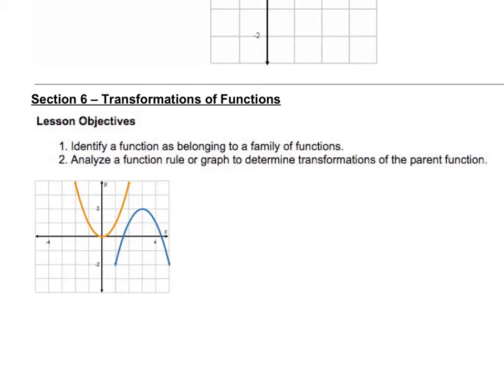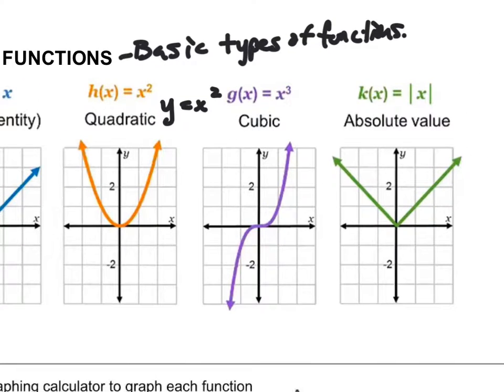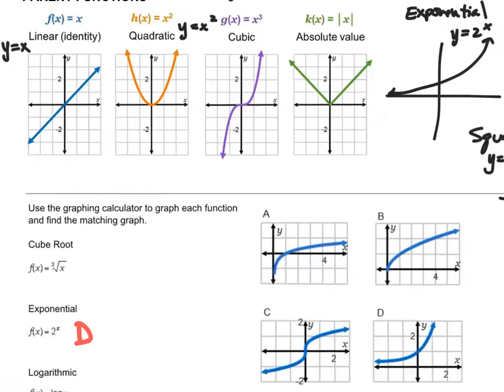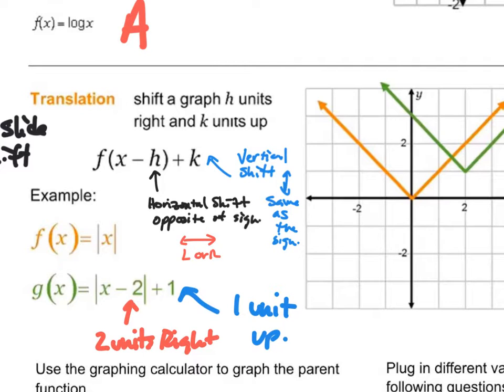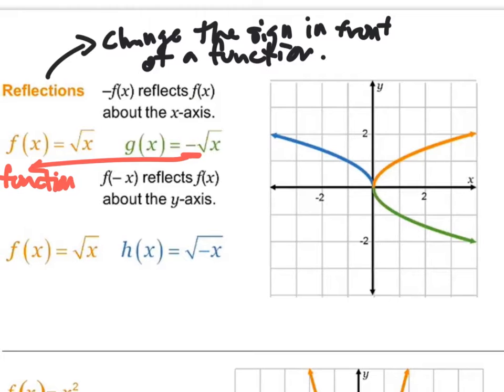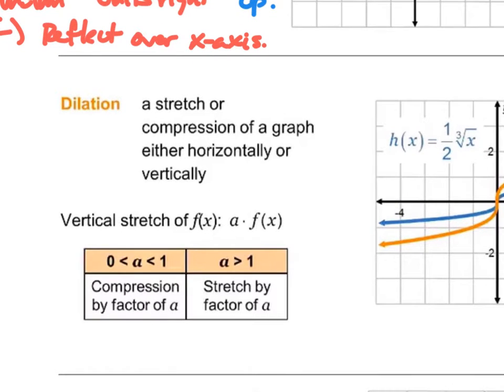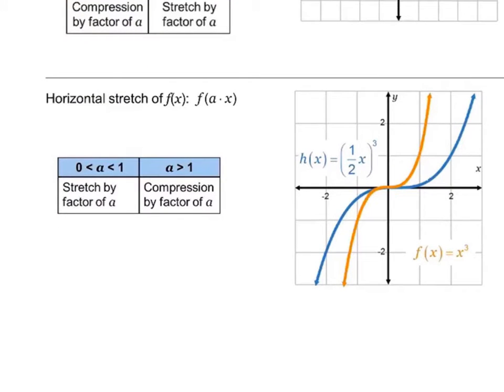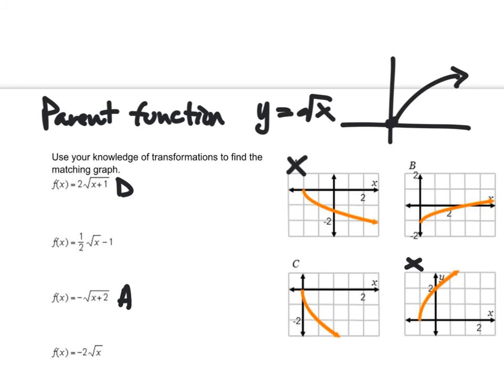PRE CALC - UNIT 3 - SECTION 6 - NOTES